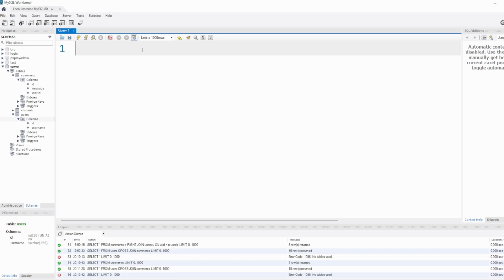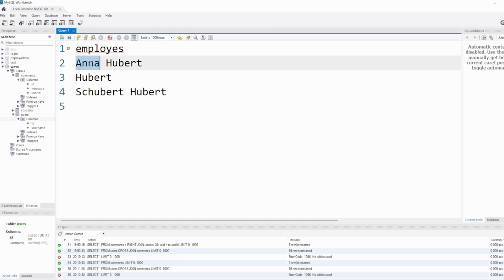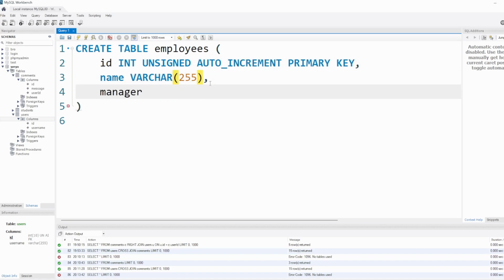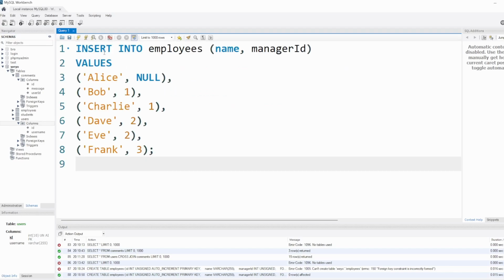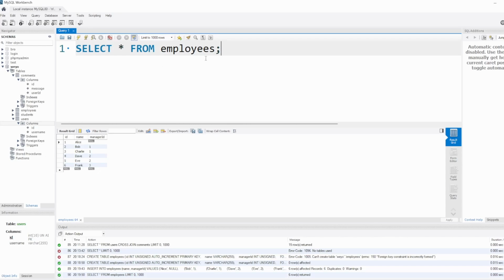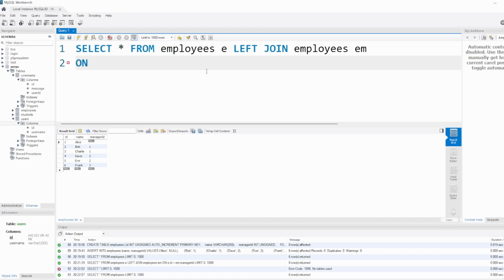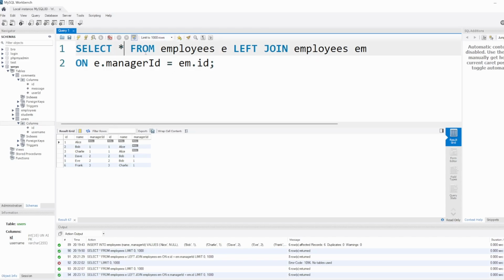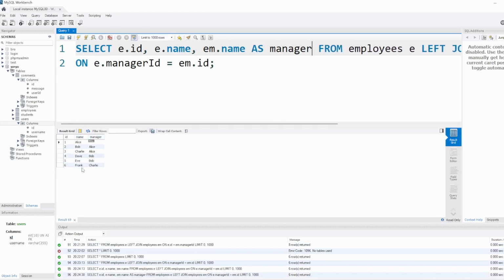How To Use Self Join In SQL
Learn how a Self Join works and when to use it to compare rows within the same table. Perfect for finding relationships like employees and their managers or matching records with shared attributes.